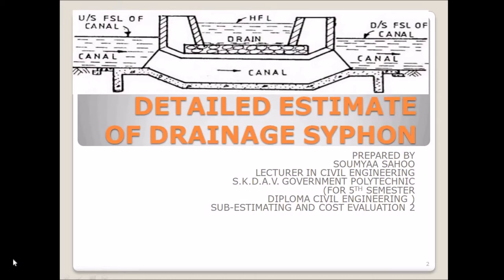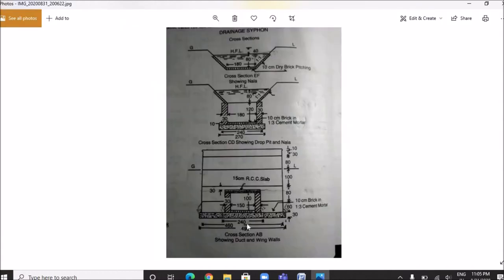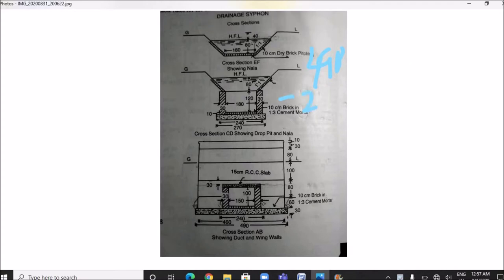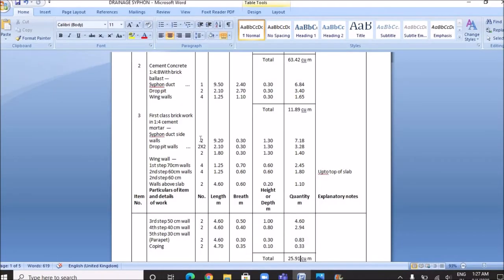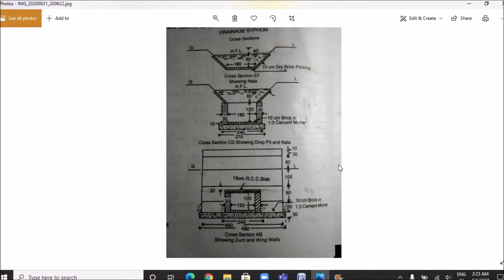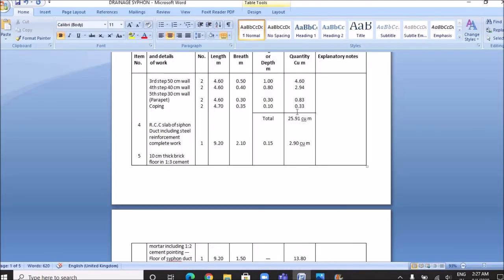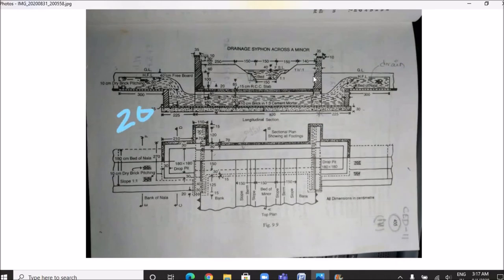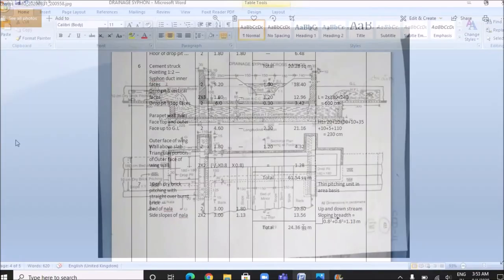EST&COST EVALUATION 2|DETAILED ESTIMATE OF DRAINAGE SYPHON|5TH SEM|DIPLOMA|CIVIL ENGG|LECT NO 06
1.DETAILED ESTIMATE OF RCC SLAB CULVERT (PART 1)

2.DETAILED ESTIMATE OF RCC SLAB CULVERT(PART 2)

3.DETAILED ESTIMATE OF HUME PIPE CULVERT (PART 1)

4.DETAILED ESTIMATE OF HUME PIPE CULVERT (PART2)

5.NUMERICAL NO 01ON ROAD ESTIMATE

6.NUMERICAL NO 02 ON ROAD ESTIMATE

7.DETAILED ESTIMATE OF FALL (PART 1)

8.DETAILED ESTIMATE OF FALL (PART 2)

9.DETAILED ESTIMATE OF DRAINAGE SYPHON

10.DETAILED ESTIMATE OF SEPTIC TANK AND SOAK PIT FOR 50 USERS

11.WBM ROAD NUMERICAL

12.ESTIMATE OF TUBE WELL

13.PILE FOUNDATION ESTIMATE

14.QUANTITY CALCULATION OF FOOTING

15.ROAD ESTIMATE

for chapter no 5 (PWD ACCOUNTS WORK) Refer the following links